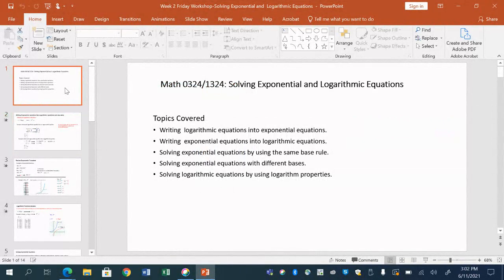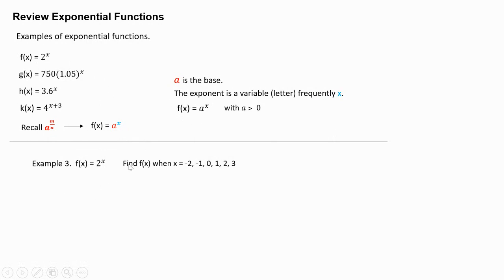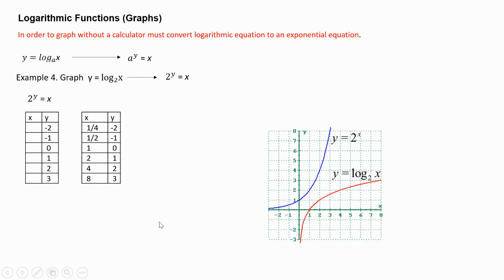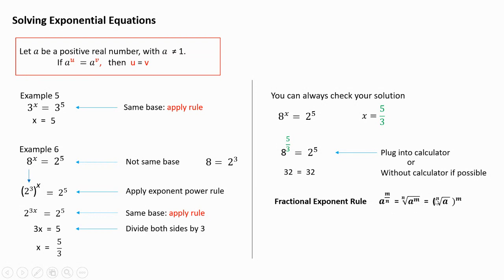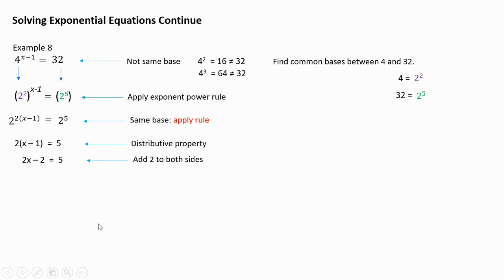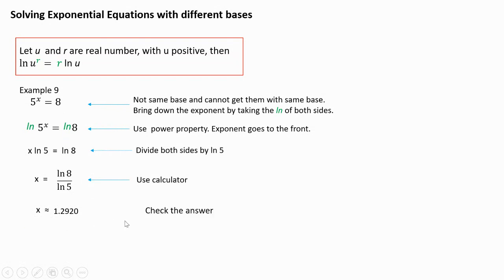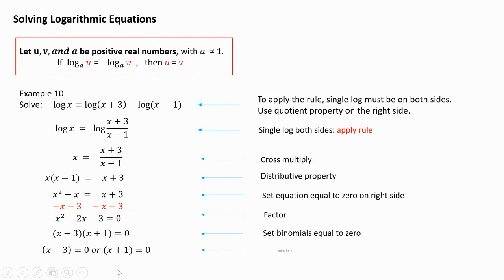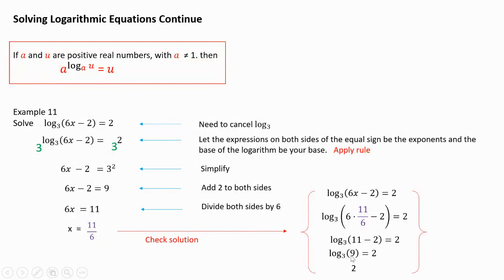Summer 2021 Happy Math Hour Exponential Equations into Logarithmic Form